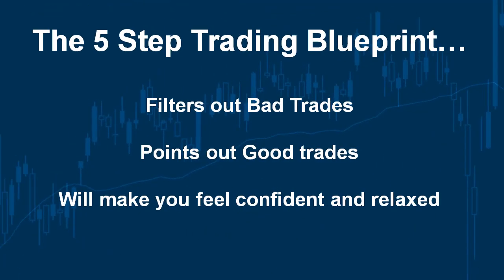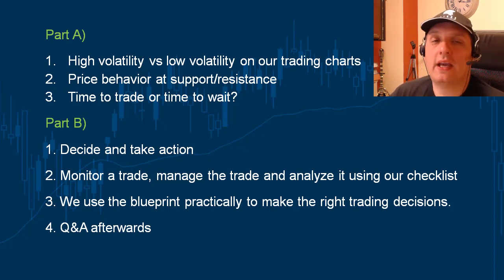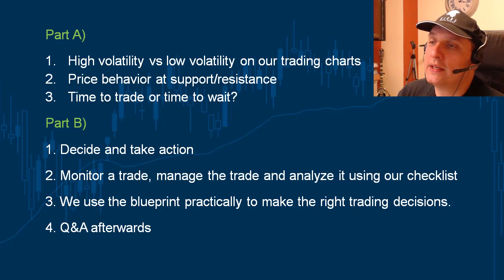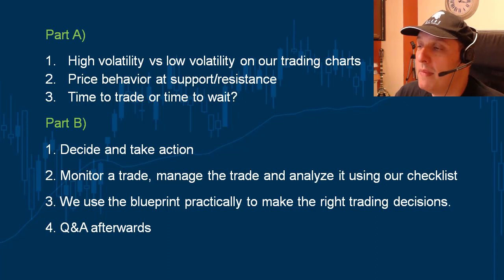I reveal how to trade Forex successfully & smart - Live Charity Event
5 Steps Checklist Blueprint - The Key to Unlimited Profits in Forex

A classic question; how to trade Forex successfully & smart? I show you exactly how it's done with our 1 Day live online charity event in order to celebrate the launch of our new “Nikos Trading Academy” website. It will be recorded in case you can’t make it live.

No worries, there won’t be any confusion. One reason we created the new website is to have all our programs and events in one place.
I will share with you my 5 Step Forex Blueprint and checklist to unlimited profits for day traders, swing traders and scalpers.

It works on Renko charts or renko boxes as well as classic charts and comes with a $350 bonus gift. I am very excited to have you with us, and I believe that you will profit a lot from this event.

Written Details!

This workshop for new as well as for experienced traders. If you are new to our trading system or trading style, I will give you access to the Simple Smart Starter program, so you can actually prepare for this brilliant online event in a simple, fast and fun way!

I am going to show you not only how to identify the best trading opportunities, but I will share with you as mentioned already my 5 step blueprint, which will help you filtering out immediately trades you should not take. The checklist will further point out only the trades you actually should take to maximize profits in the long run.  The best part; it’s easy to use and it will make you feel relaxed and super confident.

We will go in much detail over examples on how to work with the checklist using the classic Spartan charts and also Simple Smart Renko chart strategies.

Let’s go over the workshop content

Blueprint to unlimited profits

Part A)

1. High Volatility vs Low Volatility on our trading charts
2. Price behavior at support/resistance
3. Time to trade or time to wait?

Part B)

1. Decide and take action (apply your strategy)
2. Monitor a trade, manage the trade and analyze it using our checklist (remember, it’s the key to success)
3. We use the checklist practically to make the right trading decisions.
4. Q&A afterwards

It will teach you to keep what works and open your eyes, so you can learn directly from winning & losing trades.  A winner is not always a “wise’ winner. Sometimes we just get lucky, but we want to make sure that what we do isn’t based on luck, but on knowledge.

Now, on the other hand, a losing trade is never a bad thing, not even a real loss; but a message directly to you. You have to look at from a different prospective. There is always a great message behind a losing trade and I will show you how to reveal and understand those hidden messages. The markets never want revenge and they are never mad at you. It’s all in our head. If you pay attention you will understand at once how to “read” a losing trade and use this information to your advantage in future.

We simply filter out what’s not good for us and make it a habit!
With the money made from this event we are going to support 3 different organizations of my choice….they  support children from all over the world.

As a super bonus you will get our new Renko indicator (worth $350) for free, so you can start using Renko charts without buying any software. If you think about it; I am asking you to support this charity event with $97 giving you a gift of $350, which is a pretty great deal. You will also receive all detailed explanations on how to use the Renko indicator, so no technical skills required.

You can use the indicator with on Meta trader 4 only. Our blueprint works with Forex as well as Stocks, Indices, Metals etc. You can use it profitable as a Swing trader, day trader and even as scalper.

This is really a no brainer, so just click below and get in. I only have 100 seats available. In case you miss the session, no worries, everything is recorded, so you can watch the details later on in your member’s area.

After donating you should be sent to this page…In case you don’t get redirected to this page just send us an email and we will manually ad you to the list so you can receive your login details (no spam)

Nikos & Team